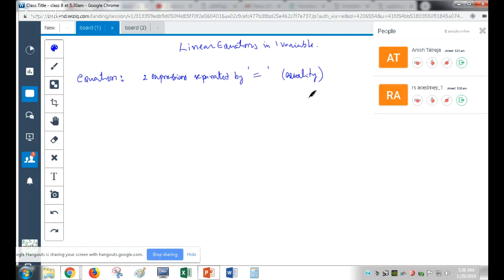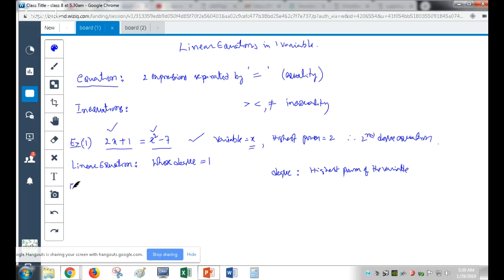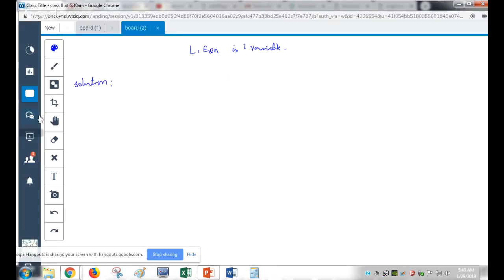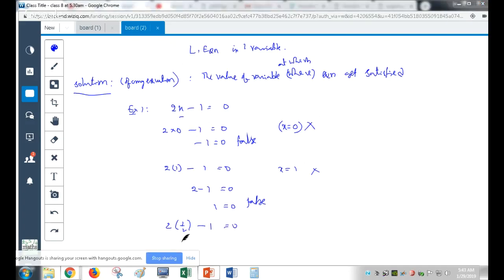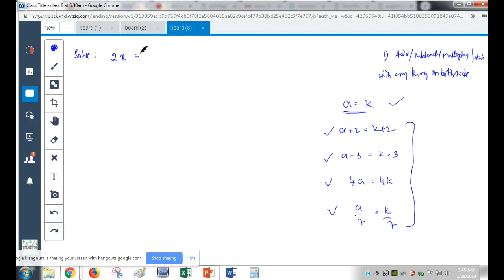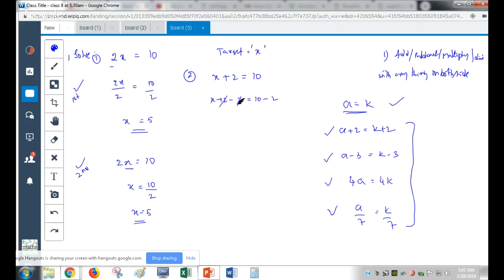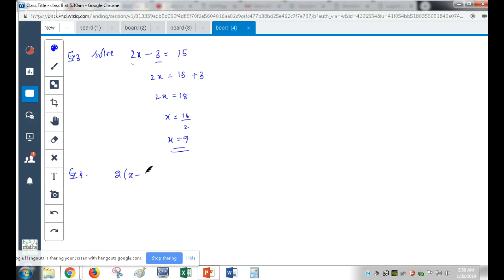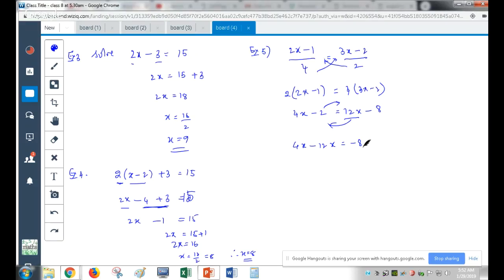class 8 - Revision - 29th Jan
Linear Equations in one variables - part-1